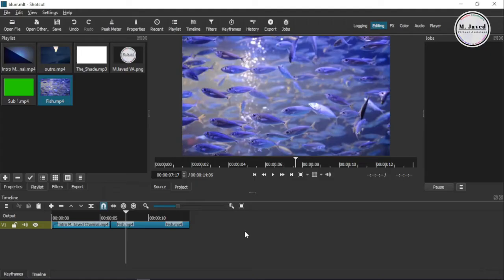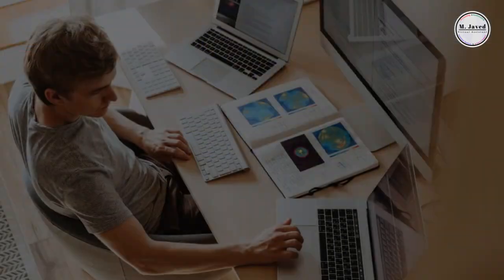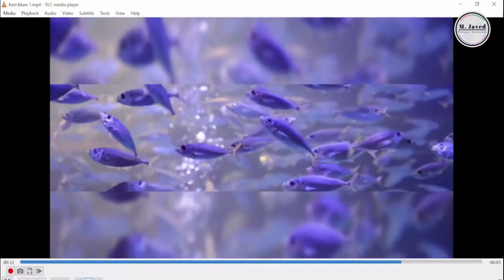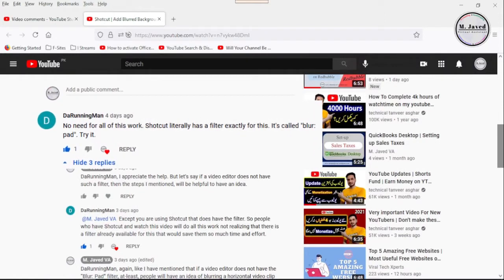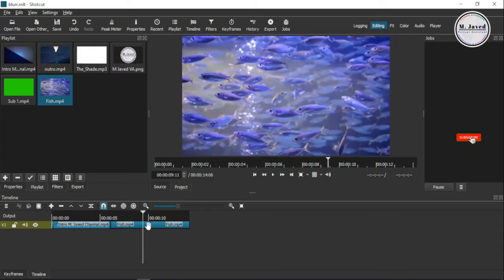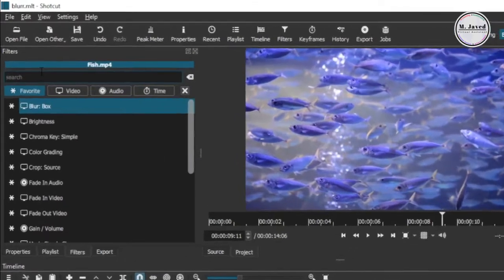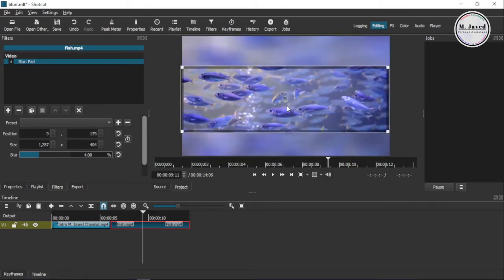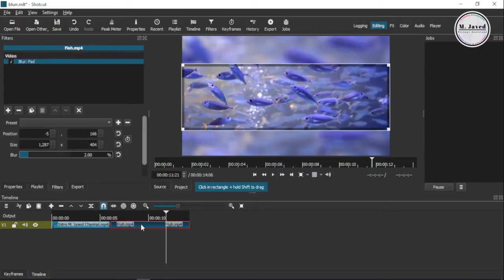Shotcut | Blur Horizontal Video Background with Filter in Shotcut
In this tutorial we will use a type of blur effect in shotcut to blur the background of a horizontal video clip.

- Tutorial i mentioned in this tutorial
     Name: Shotcut | Add Blurred Background to a Horizontal video clip

Note:
- The music i have used in my tutorial has been taken from youtube music library named "Friendly Dance - Nico Staf" & "The_Shade"